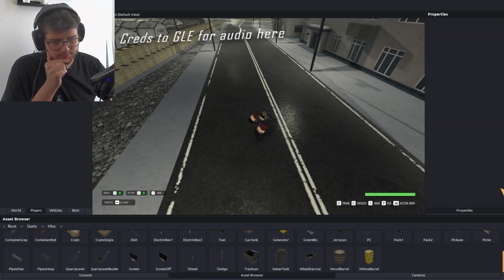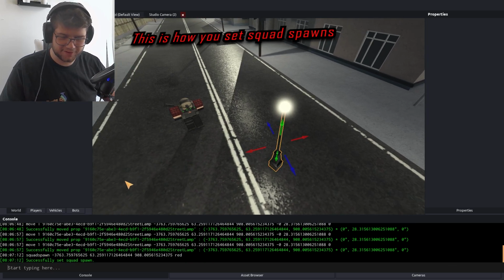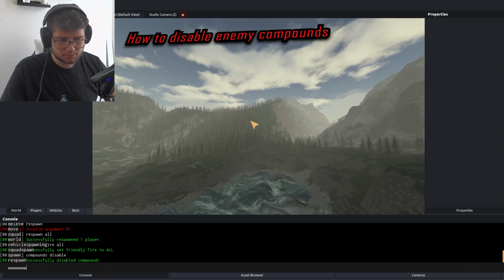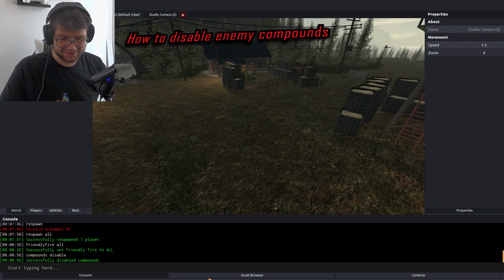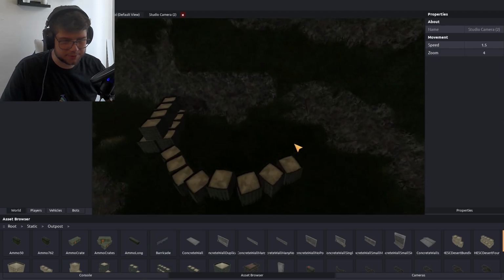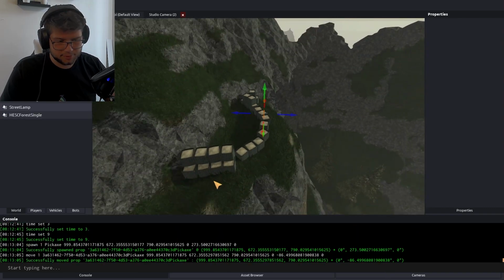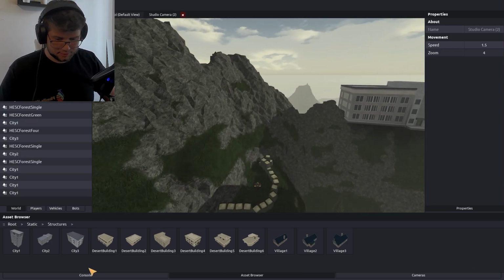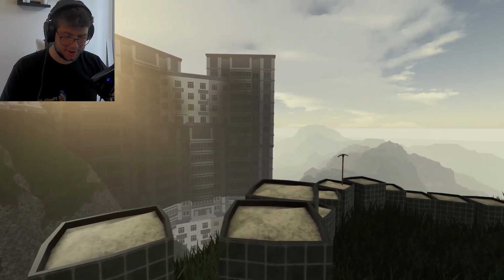ENDLESS POTENTIAL! First Looks at the New RGE Mechanic | Blackhawk Rescue Mission 5 | Roblox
The RGE has been added to BRM5. This feature allows us to use administrator features for the game. We can now create whatever we want!

Hope you enjoyed the video! Be sure to stick around for more content. Thank you for all the support!

Music Used
Music from Tunetank.com